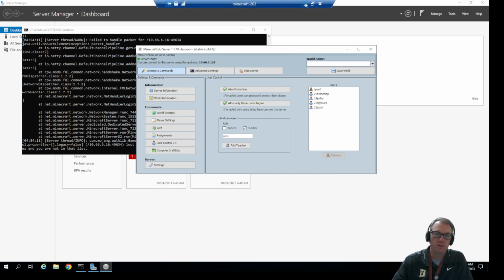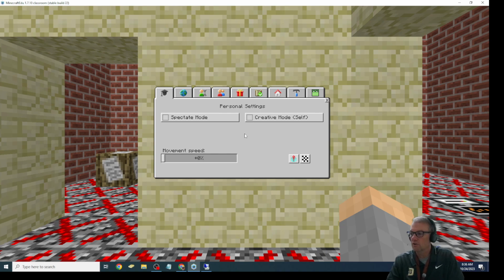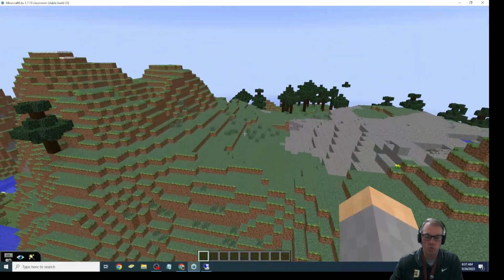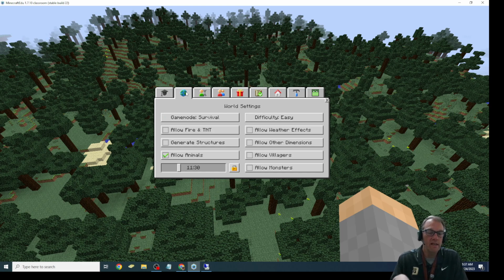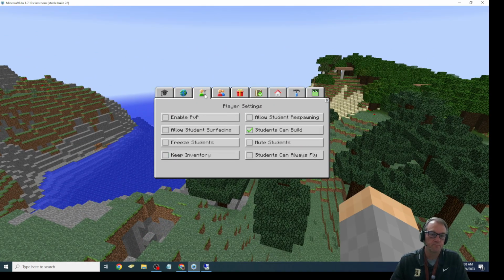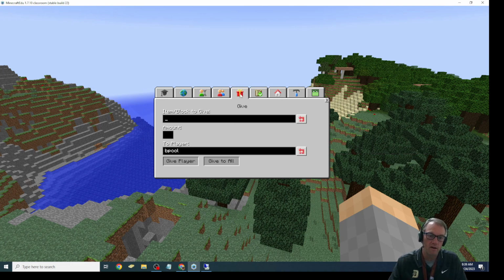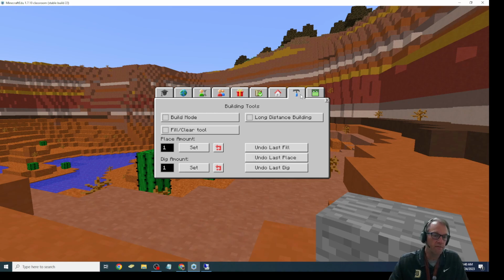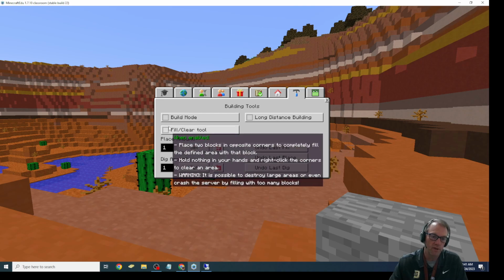Minecraft - Accessing your world in teacher mode.